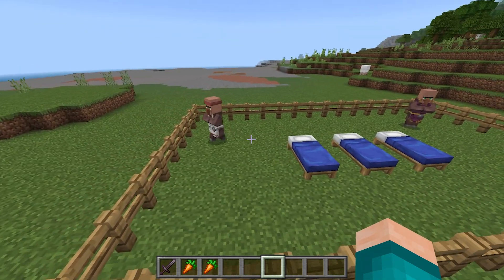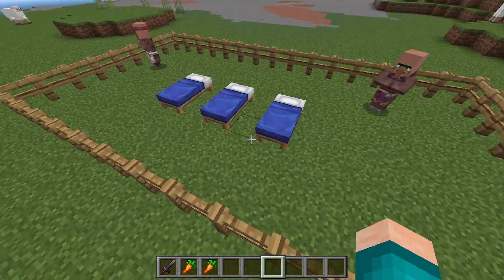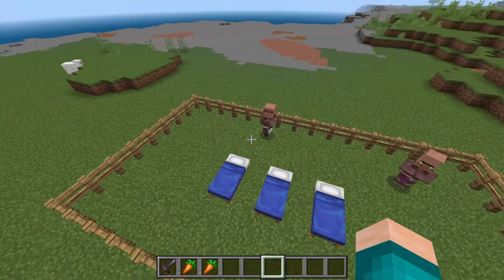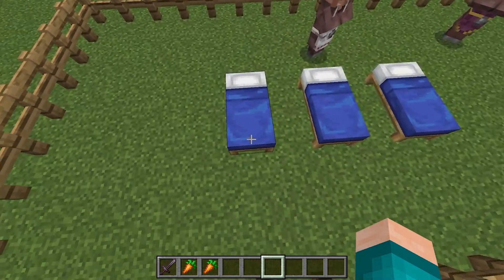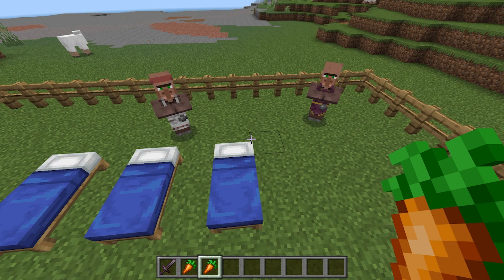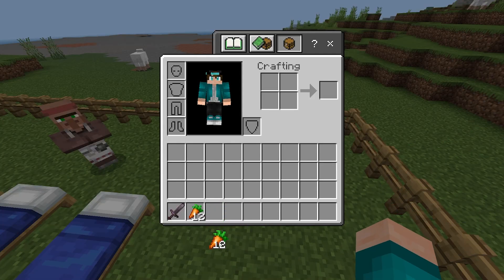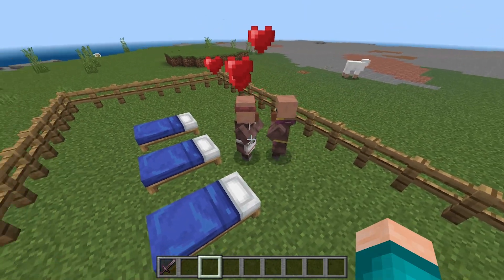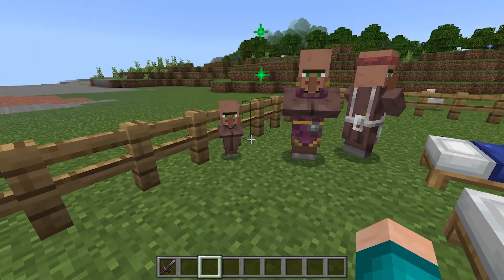How To Breed Villagers In Minecraft (EASY) - All Platforms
Learn how to breed villagers in Minecraft with this easy tutorial! Whether you play on console, PC, or mobile, this guide will show you how to create a villager breeder in Minecraft. Start growing your village today!